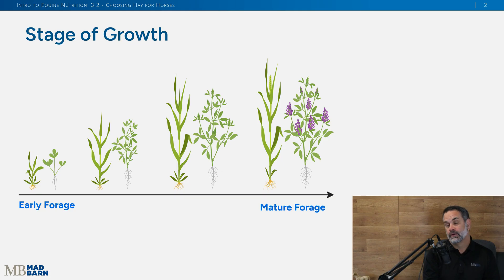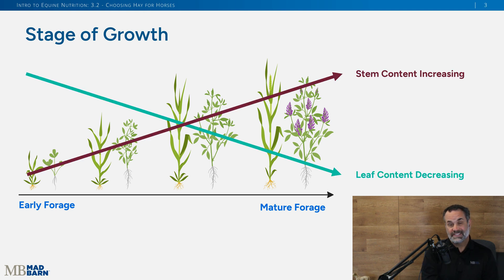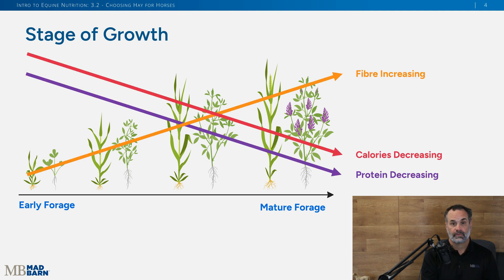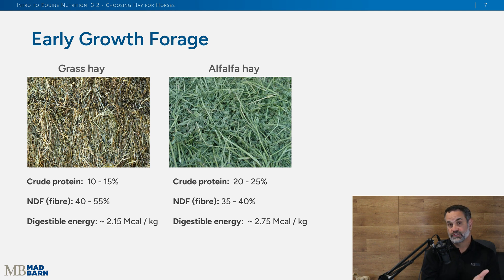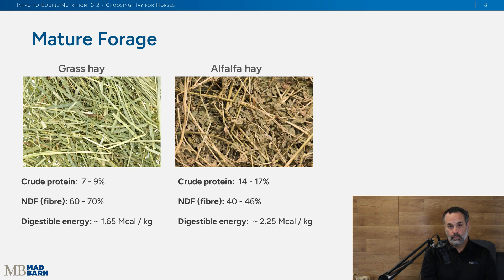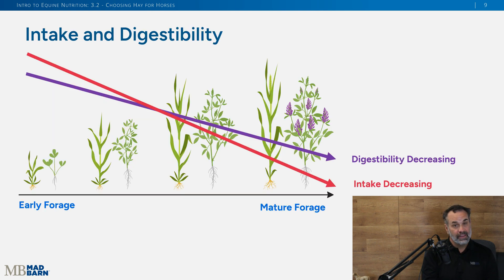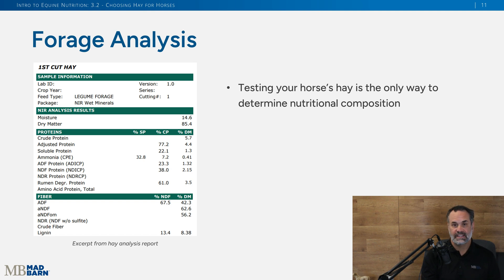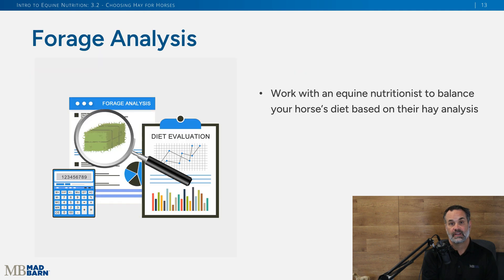3.2 Choosing Hay for Horses: Part 2 - Introduction to Equine Nutrition - Mad Barn Academy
The second part of this two-part lesson on choosing hay for horses describes how the stage of maturity of grass and legume forages affects their nutrient content.

Dr. Chris Mortensen emphasizes choosing hay based on the nutritional needs of horses at different life stages.  This lesson compares the protein and fibre content of grass and alfalfa hay at various stages of growth and how to use this to decide which hay is best for your horse.

Additionally, Dr. Mortensen highlights the importance of hay testing for making informed feeding decisions and provides resources on how to collect a hay sample and interpret the results.

now to enroll in this free course from Mad Barn Academy taught by Dr. Chris Mortensen, PhD.